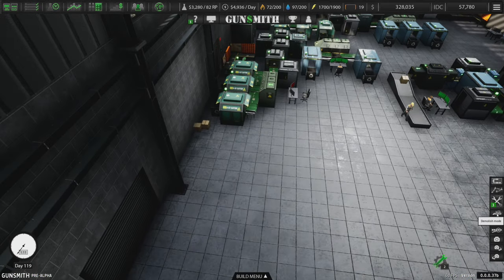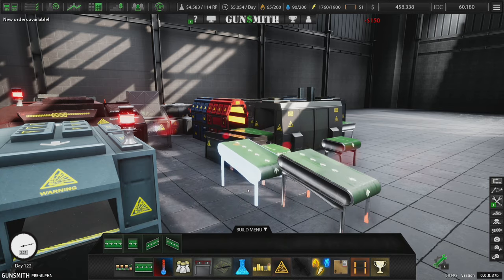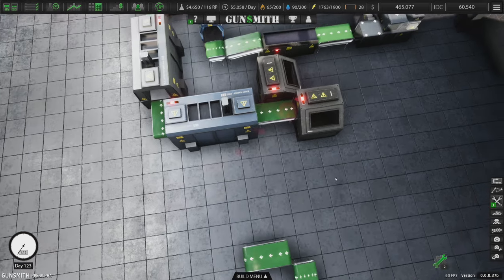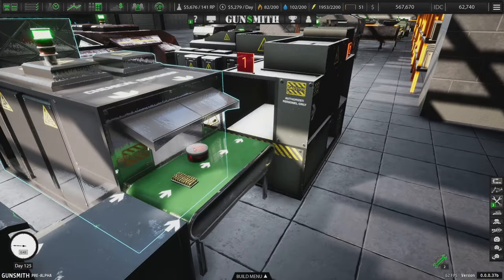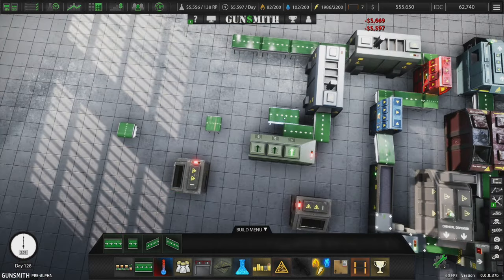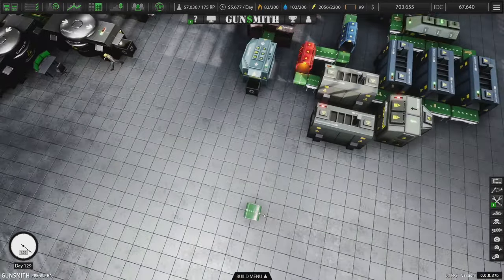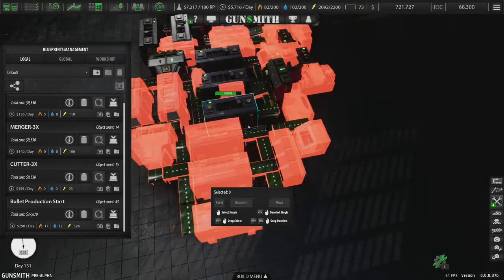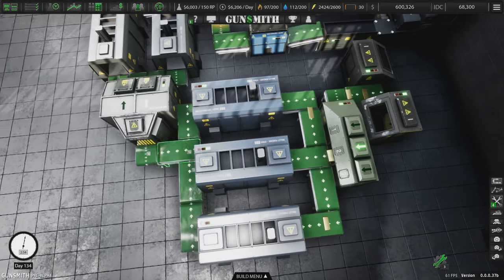MORE MACHINES TO FEED OUR MACHINES! - Gunsmith Hard Gameplay - 08 - Let's Play Gunsmith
GUNSMITH HARD GAMEPLAY - 08: Gunsmith is a factory management game where you set out to become a wealthy military apparel and arms dealer, optimizing your factory for efficiency!

If you enjoy this content, you'll probably like these previous creative and factory experiences we've had here in the past: